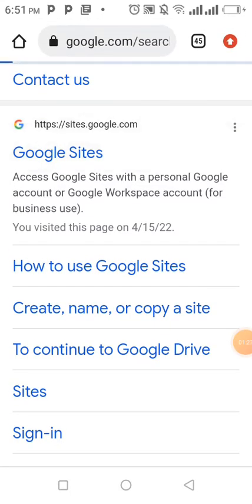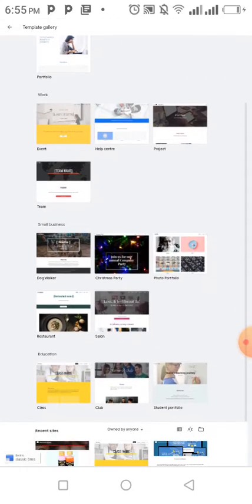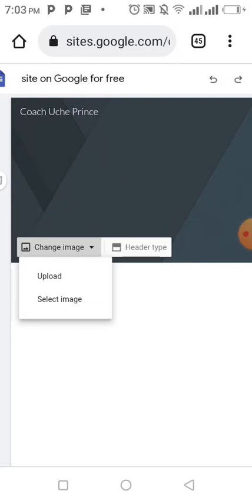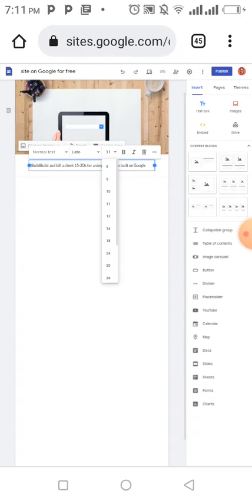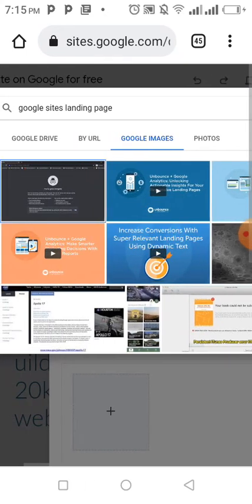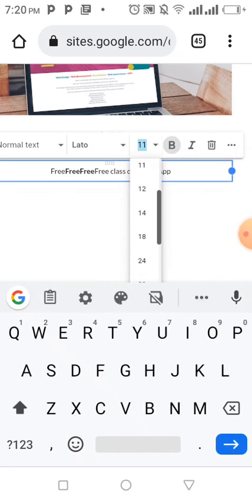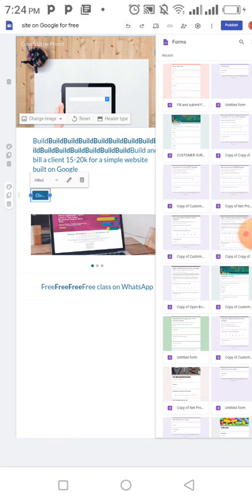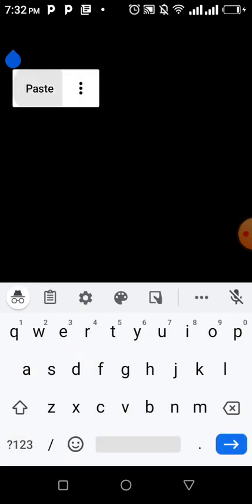How to build a pro website with Google site for Free - No domain and hosting required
With Google site, you can design a pro website for free...

This video shows you the intro of how to design a website With Google site

More videos on this...